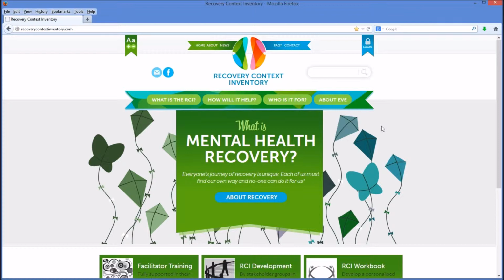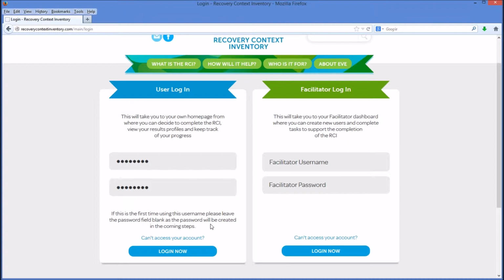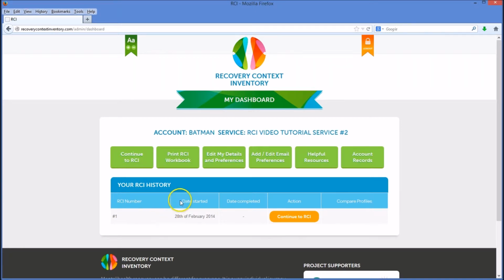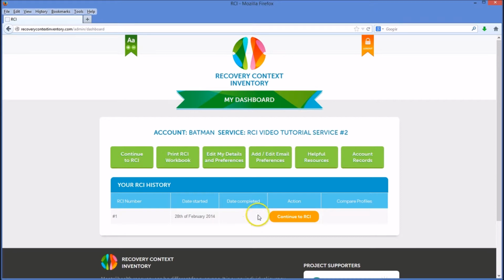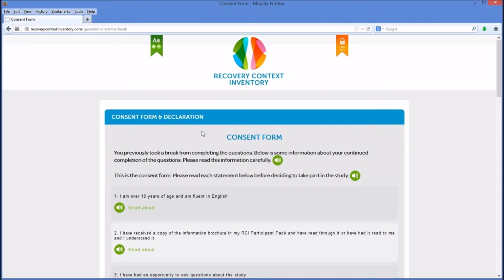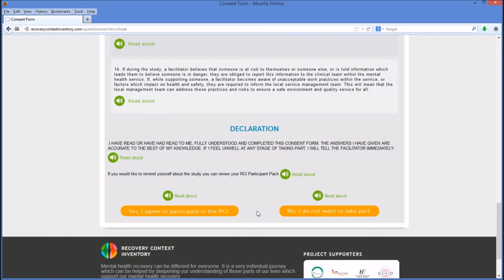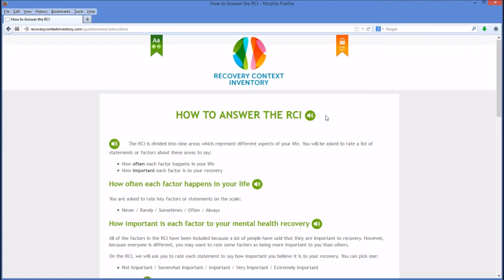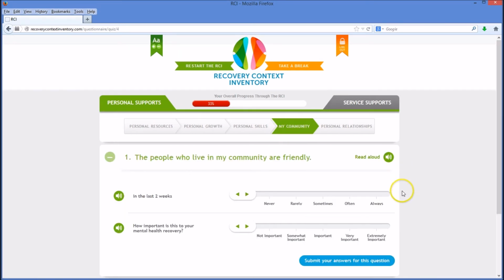#5 RCI Users - Continuing the RCI after taking a break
This video will show you how to continue the RCI after taking a break. You will be able to get back to the exact place you left off before you took a break.